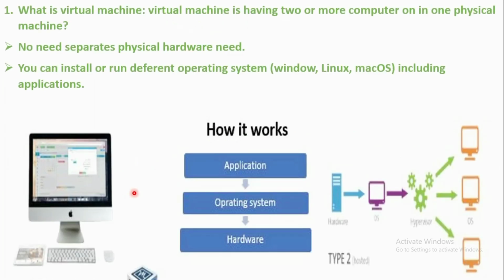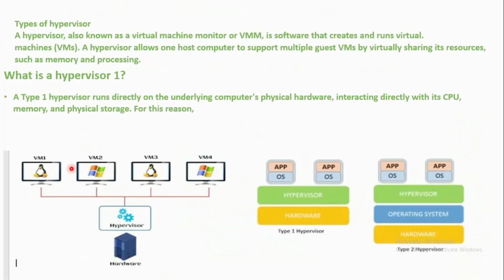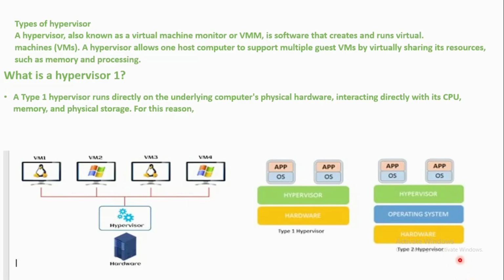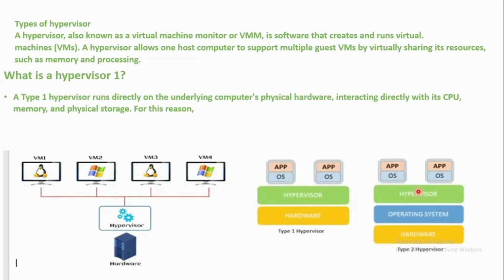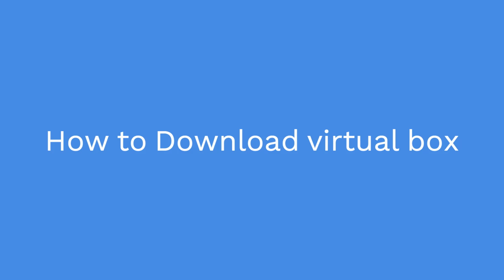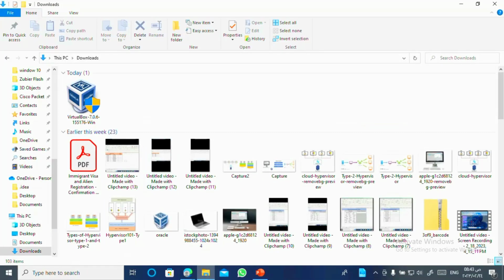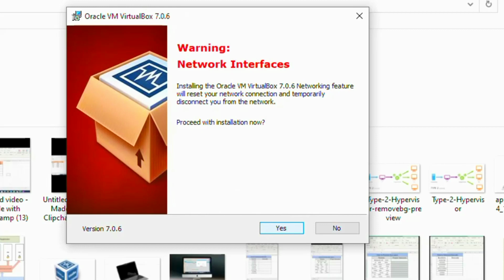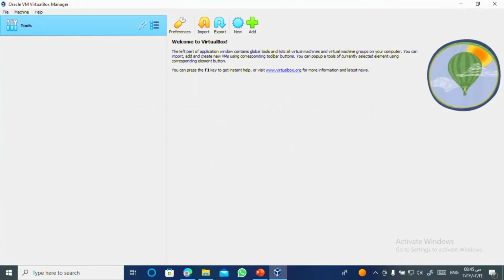VirtualBox tutorial part1 (what is virtual machine, download and install VirtualBox)virtualbox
This is my YouTube channel where I make videos about computer tutorials, IT support, and more. I started this channel because I am interested in working in the IT industry and I want to share the knowledge I have gained. I am inspired by some YouTubers, such as @kevtechitsupport . In this particular video, I discuss four topics:
1.What a virtual machine is.
2.The benefits of using virtual machines.
3. System requirements for running virtual machines on Windows 10.
4. Downloading and installing virtual machines on Windows.

I hope you find my videos helpful, and I wish you the best of luck in your endeavors in the IT industry."